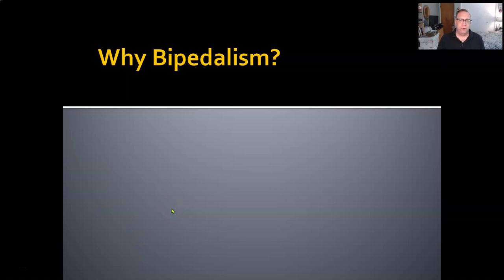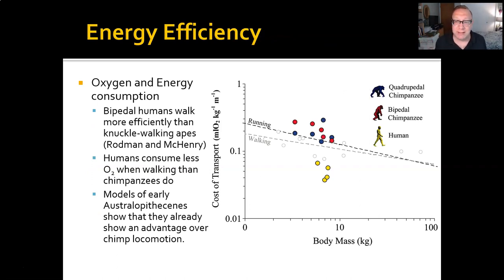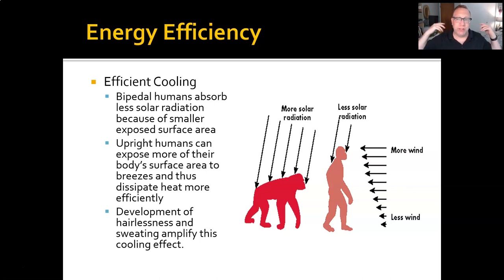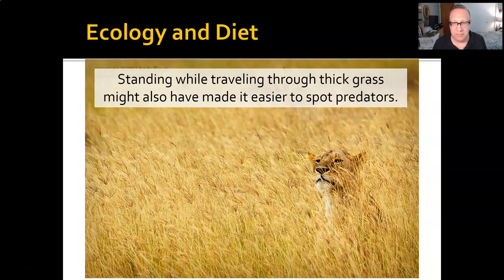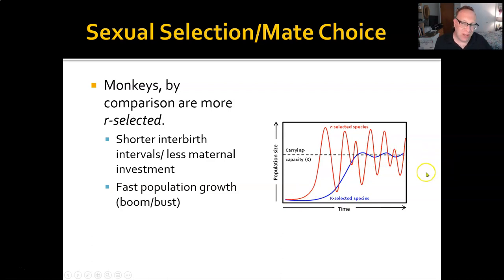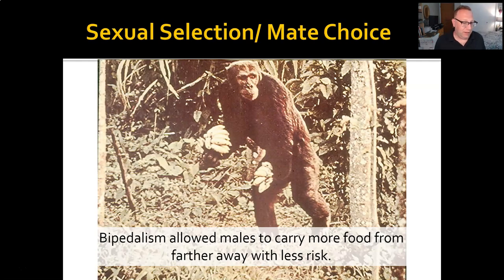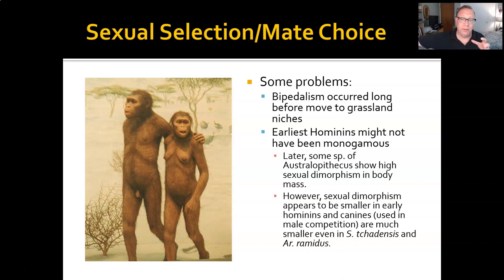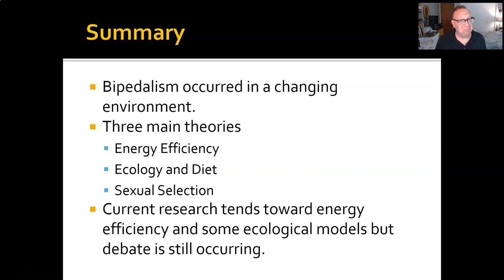ANTHR 1-Ch 10-02 Why Bipedalism?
Why did our ancestors first begin walking on two legs? What reasons encouraged this behavior? What selective pressures might have contributed to it?